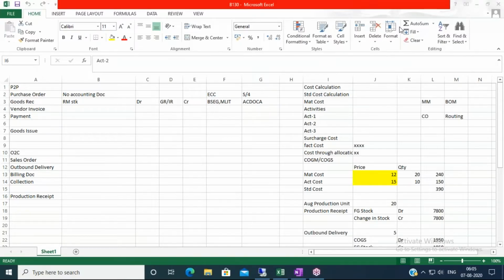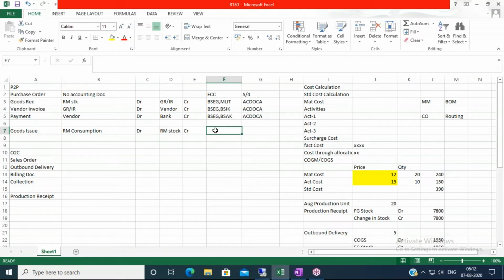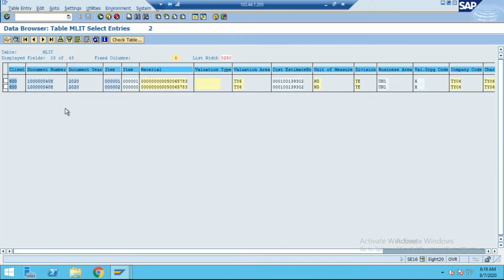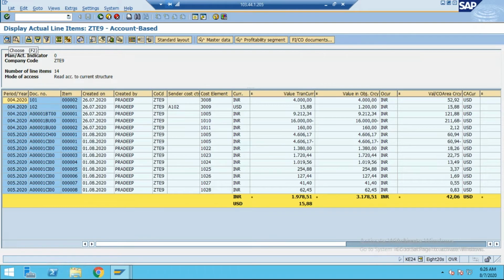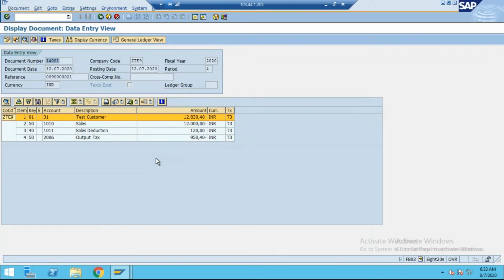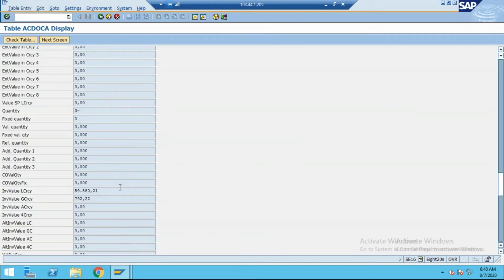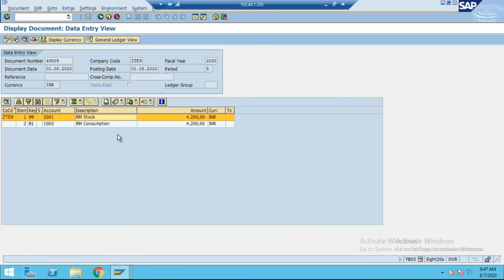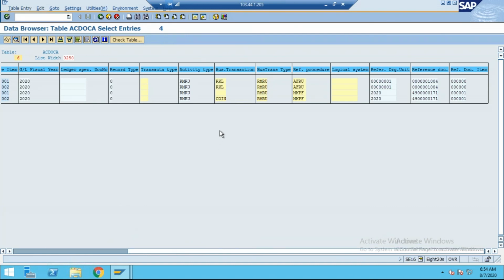Business Process in SAP S/4HANA Finance Overview - Part 2 (By Pradeep Hota)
This video is the second part of Business Process Overview of SAP S4HANA Finance. Key Topics are: Procure to Pay | Order to Cash, Cost Calculation & Material Ledger.

I provide regular training on SAP Simple Finance and SAP Product Costing on latest versions S4 HANA 1909 and 1809 on Skillstek.

To join the next batch on SAP Simple Finance Training with SAP Product Costing